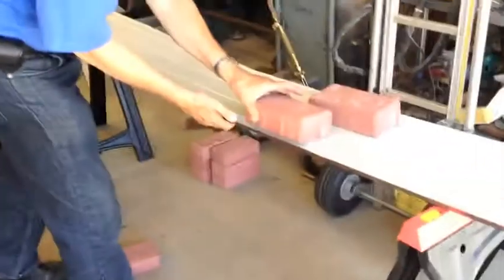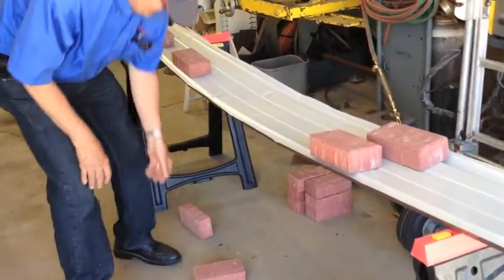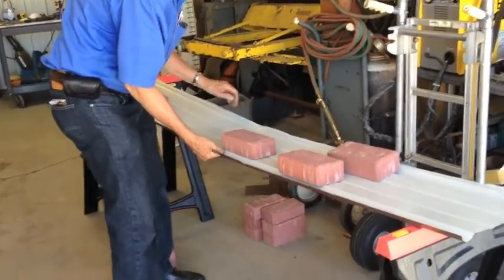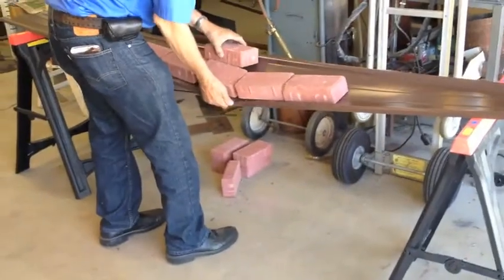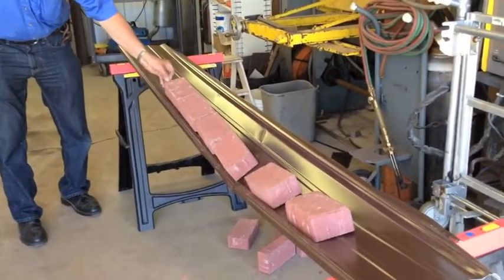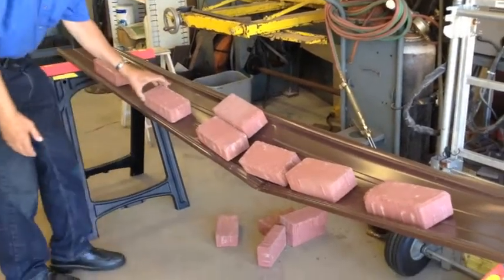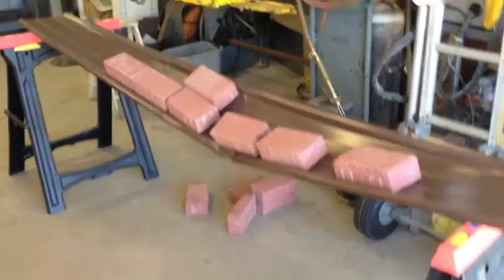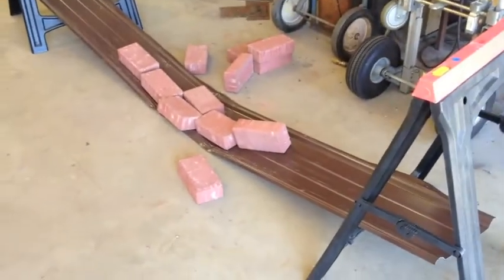Albertson - Winona Bridge demo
Bob Albertson (inventor of all kinds of things, ranging from the weed whacker to the electric trolling motor) demonstrates what might happen if there is a traffic jam in Winona that causes a bunch of frac sand trucks back up on the Winona bridge.  The result?  Fracopolypse!

Bridges shouldn't fall down.